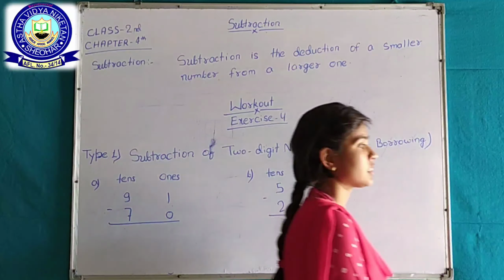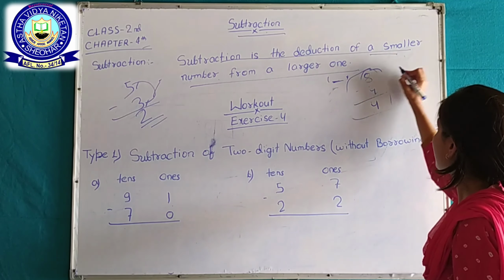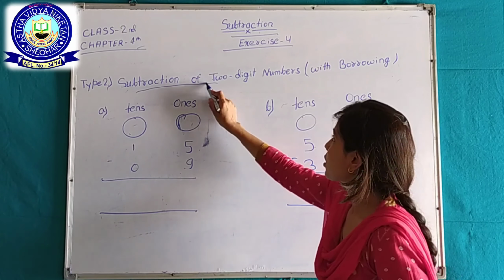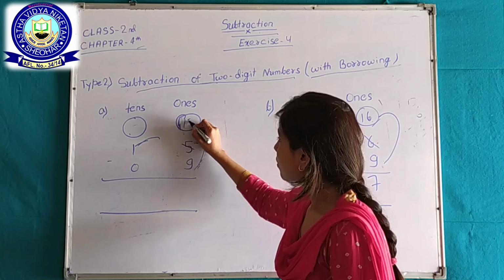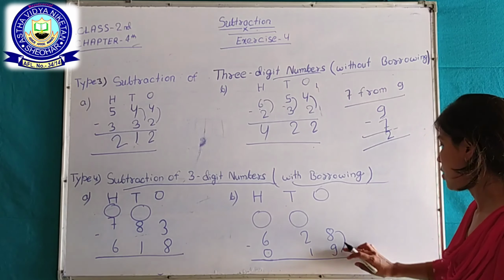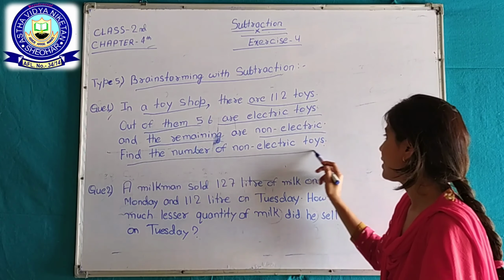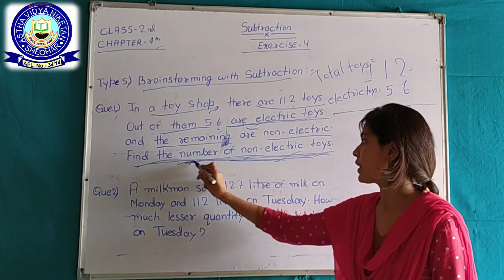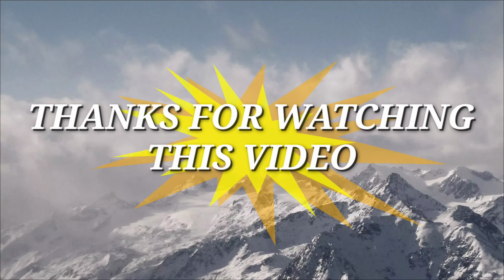Class - 2nd, Mathematics, Chap - 4 Subtraction, Lecture No - 1, by Vagisha Kumari.